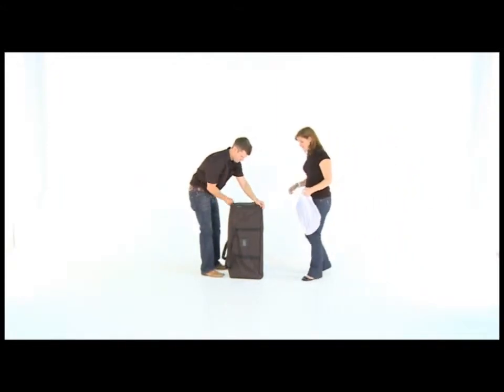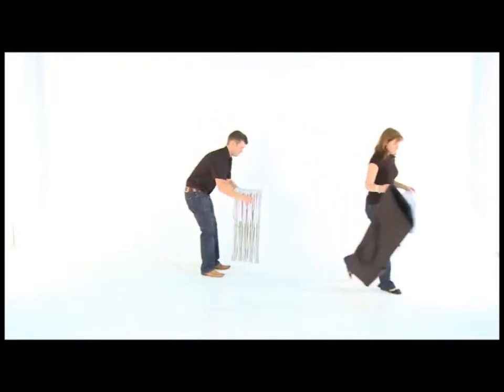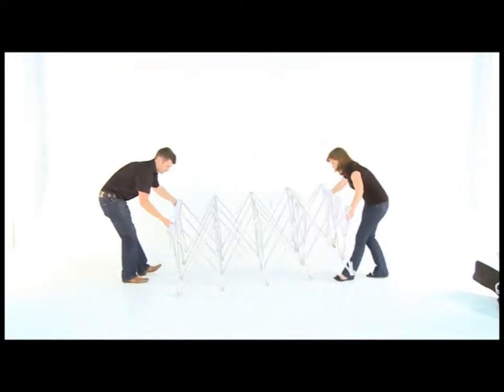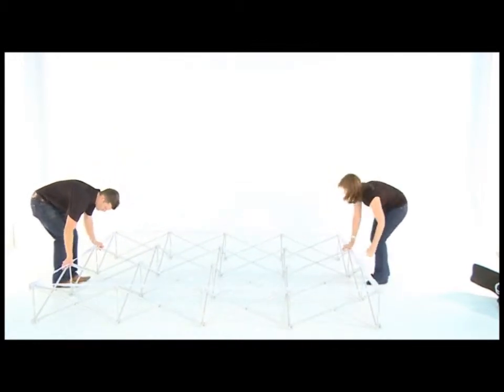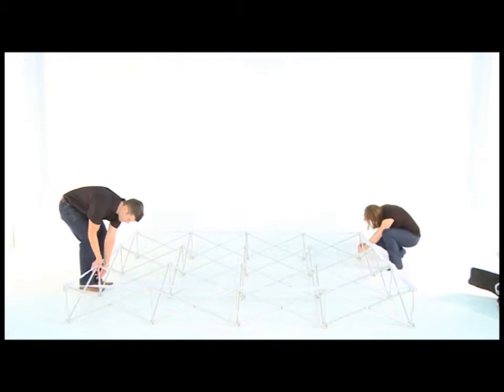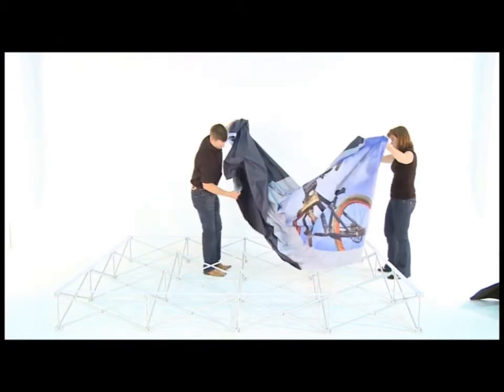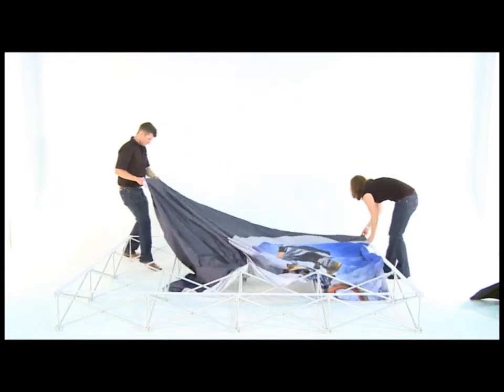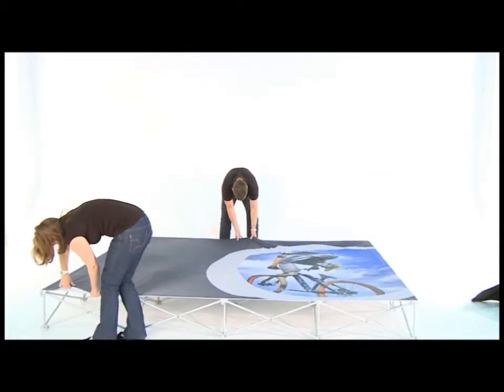Expanding Bannerwall Set Up